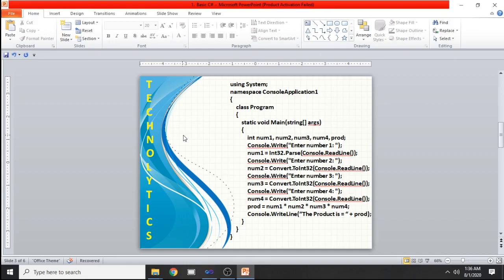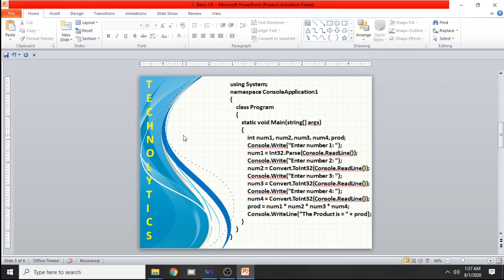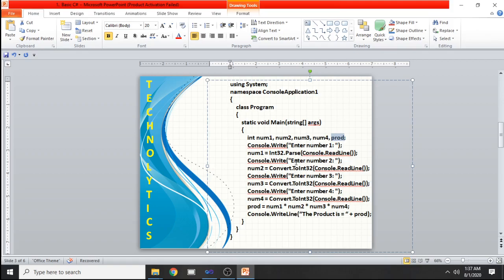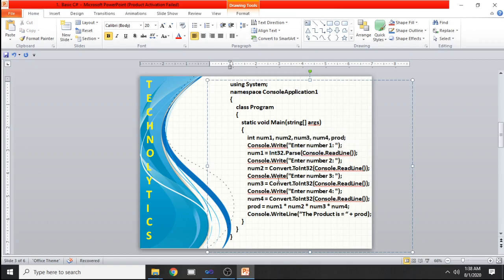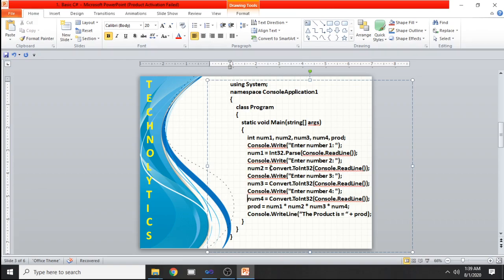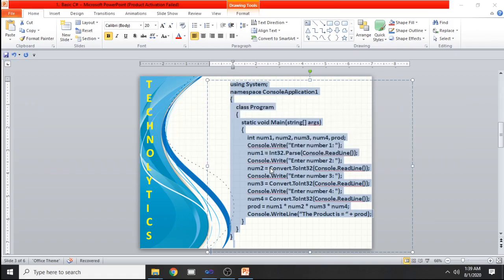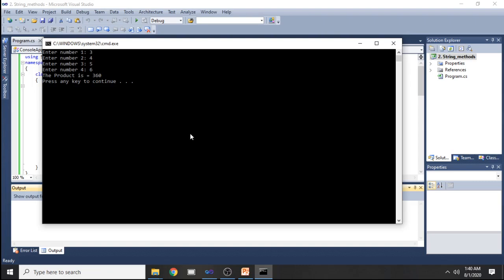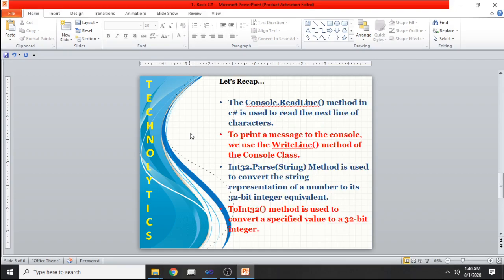Type Conversion in C#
Accept 4 numbers from the user and displat its product.